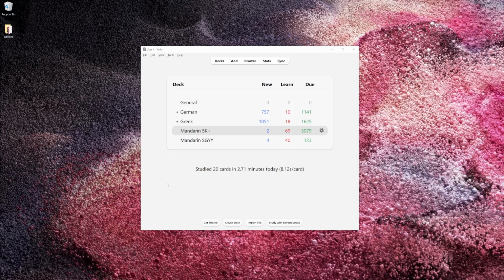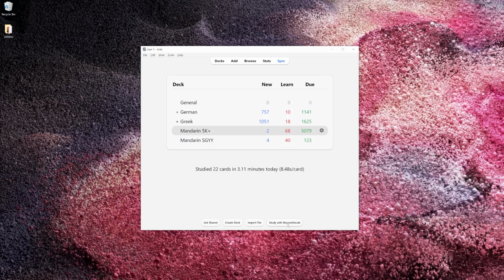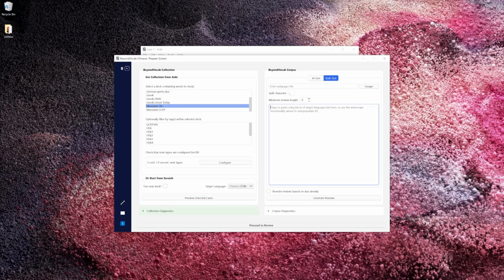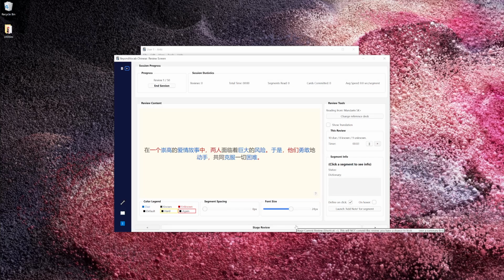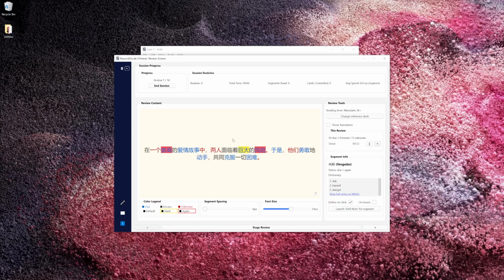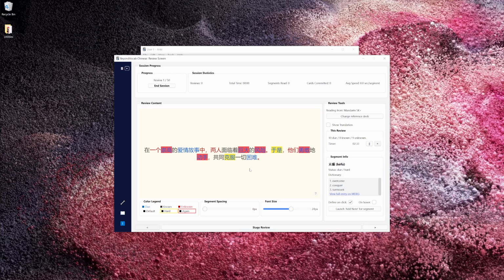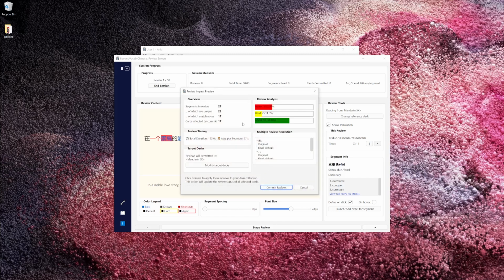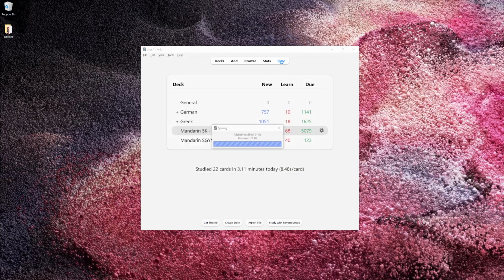Pindu Chinese Anki Extension Intro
Note: this is from an earlier version of the software under the "Beyond Vocab" branding.

In this video, a take a tour through a normal review session with Anki and Pindu's Chinese Anki Extension.